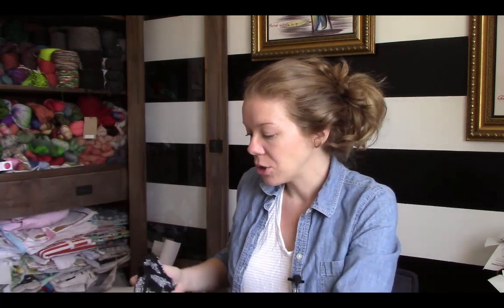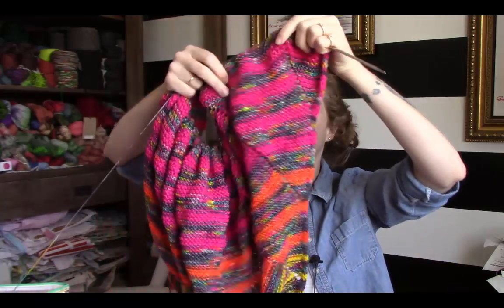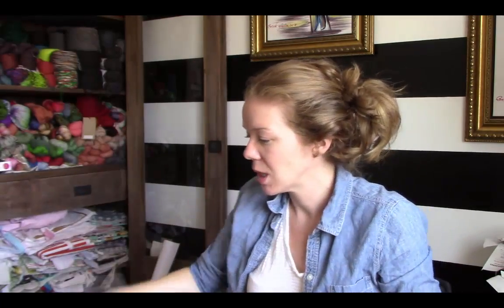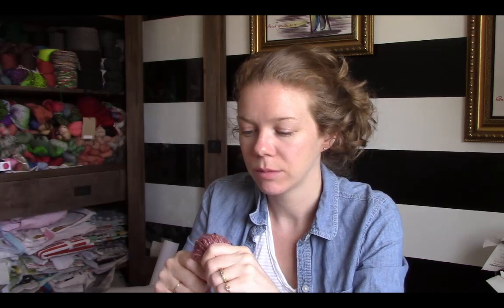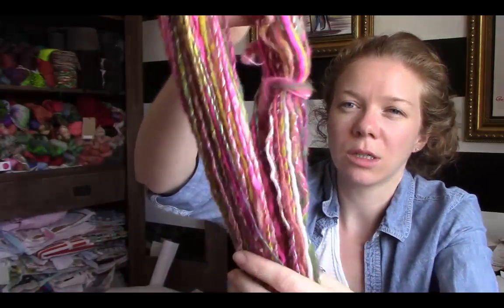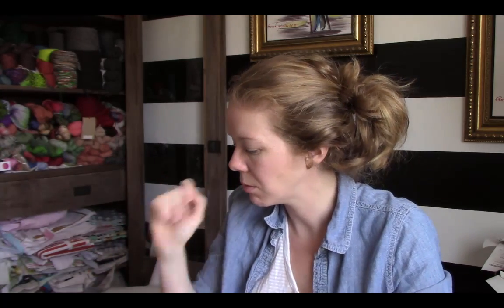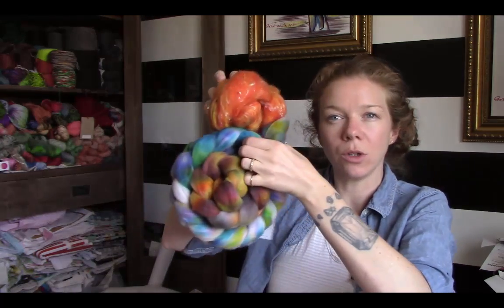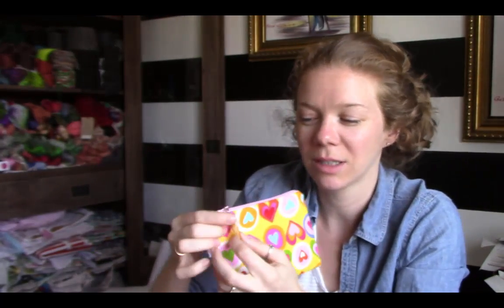E21 I have a finished object and the spin-along continues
Welcome to my podcast about knitting, spinning, and knitwear design.  In this episode I talk about a FO, WIP's, cutting a true afterthought heel, spin-along prizes, what I'm spinning, new to me fiber I've been working with, and some yummy fiber acquisitions.